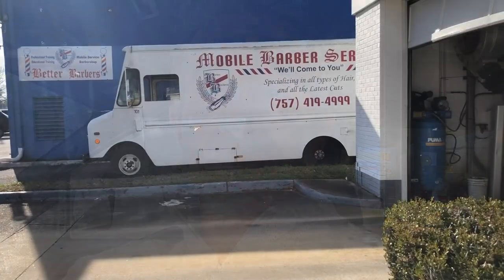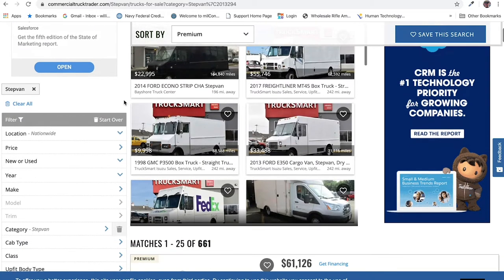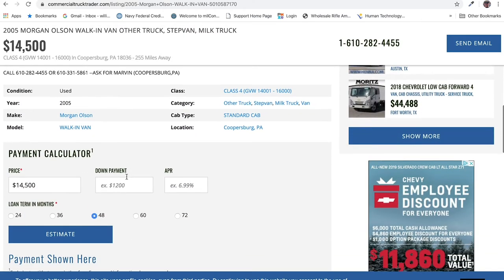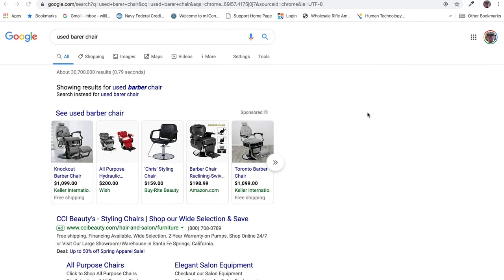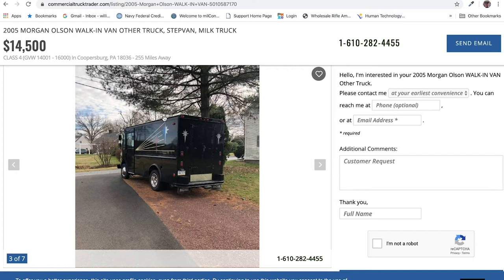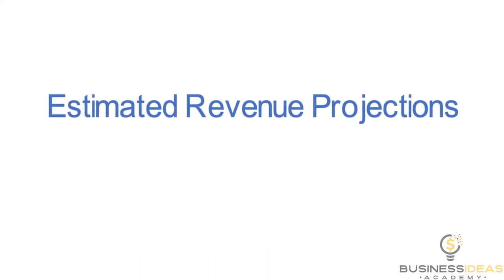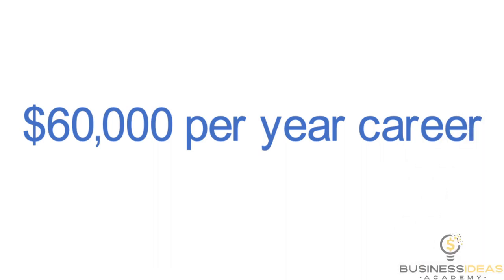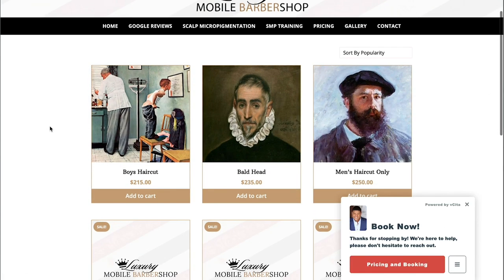Starting a Mobile Barber Business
Business Ideas Academy takes a look at the pros and cons of starting a mobile barber shop.